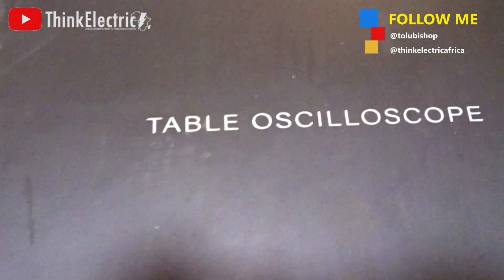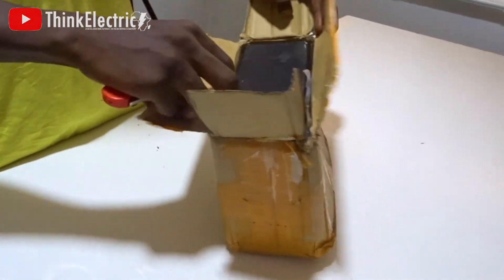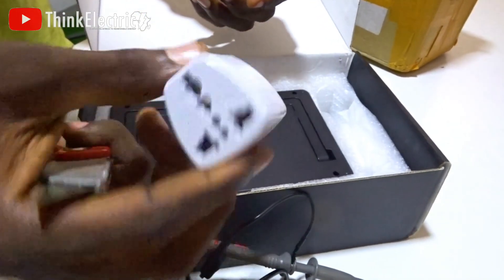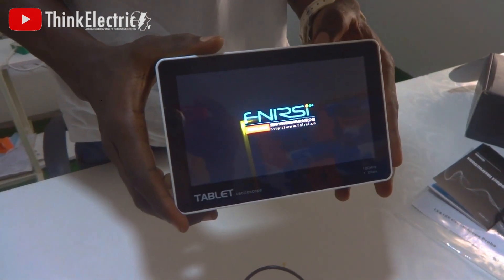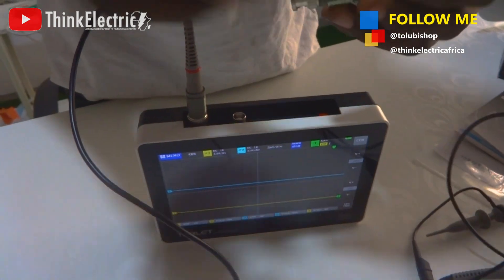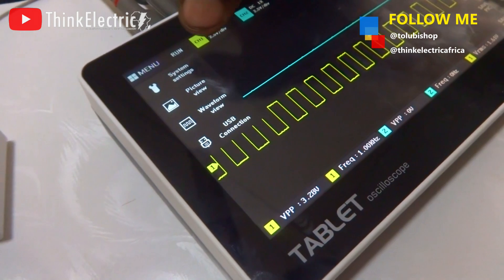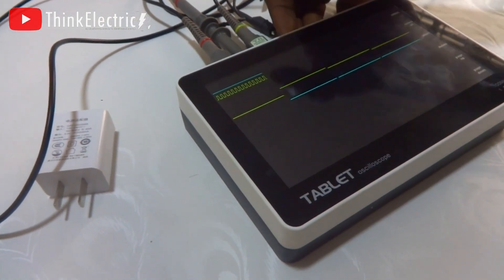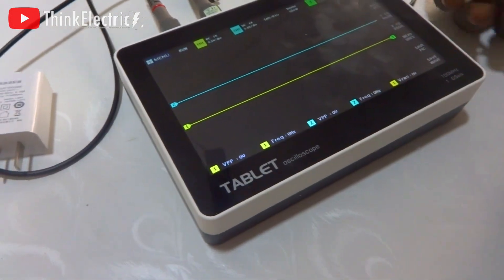Would You Buy A Tablet Oscilloscope? Unboxing and Review By Israel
Oscilloscopes are used to detect electrical signals, for DIY enthusiast, these tool is very essential to having a stable electronics.
In this video Israel take us through the unboxing and review of the tool.